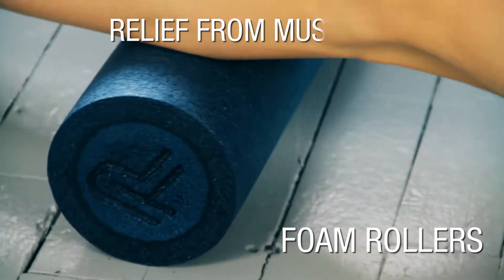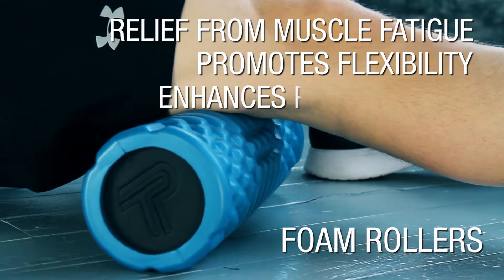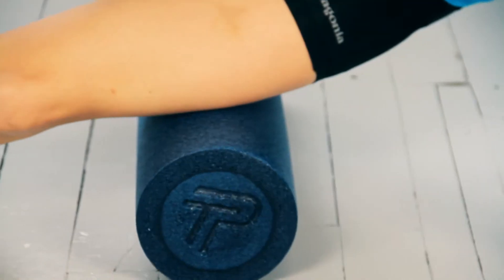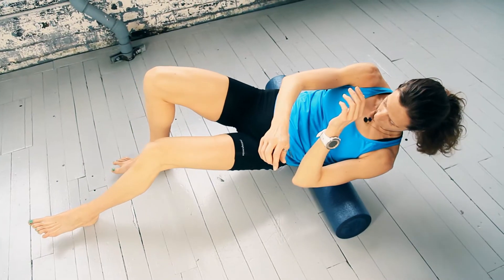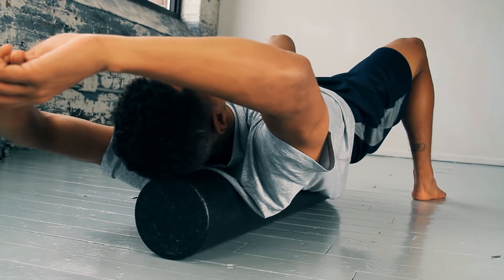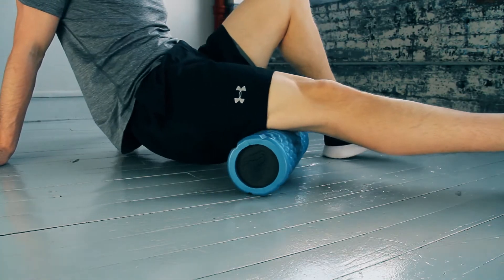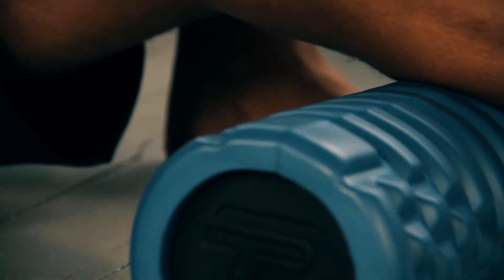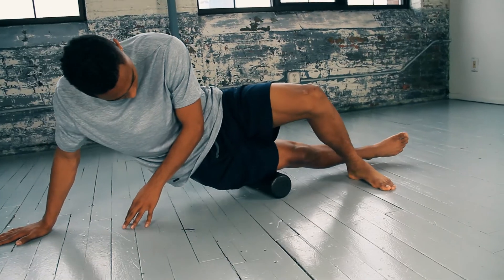Pro-Tec Athletics: Foam Rollers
Pro-Tec Athletics offers a variety of foam rollers! Learn about the different designs, and see how they are used to pick which is best for you! Foam Rolling alleviates muscle tightness and promotes mobility through self massage!